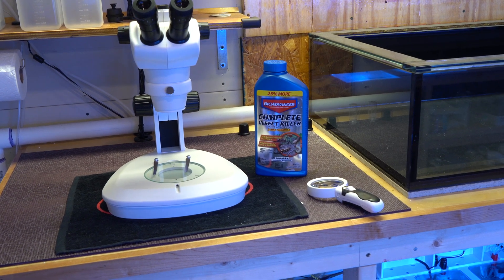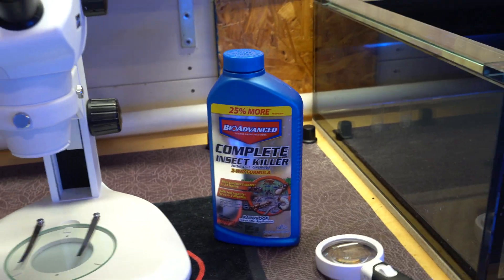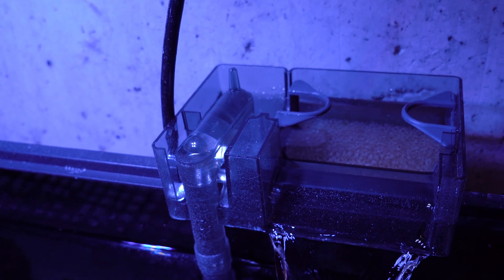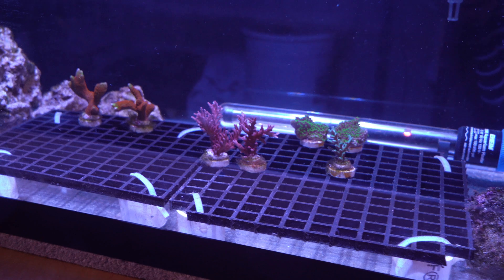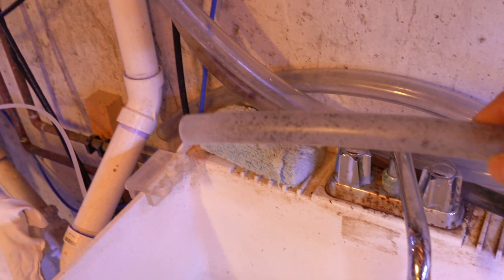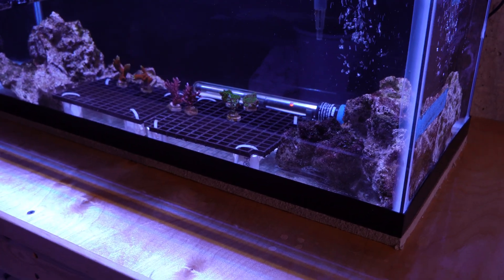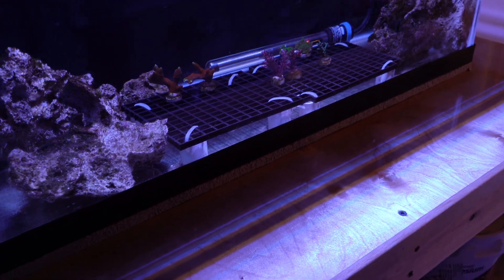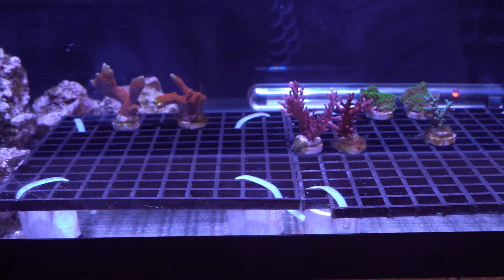How To Setup a SPS Quarantine Tank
In this video I discuss how you can setup a basic quarantine tank for SPS and what I do to prevent pests such as AEFW and Red Bugs from hitching into my tank from newly acquired frags.

BioAdvanced Complete Insect Killer

Aqueon Aquarium - 20 Gallon Long

Gimbal

Zhiyun Crane